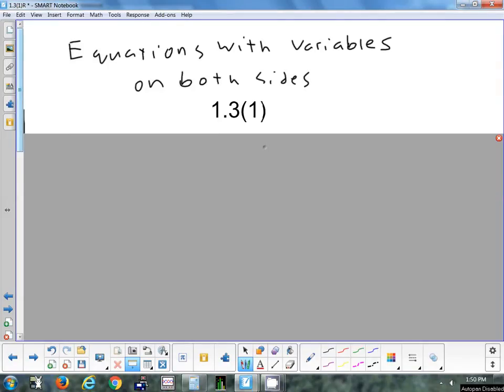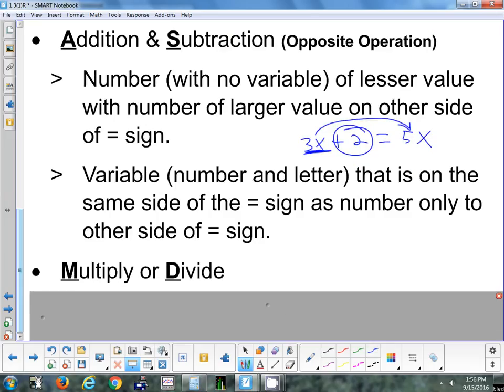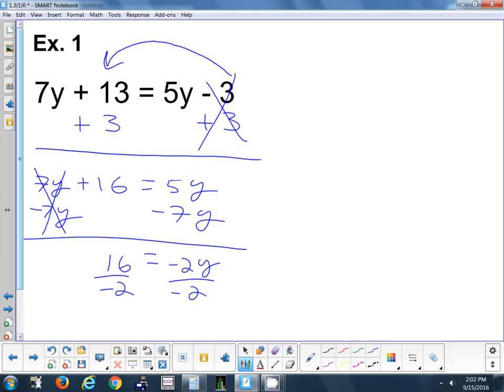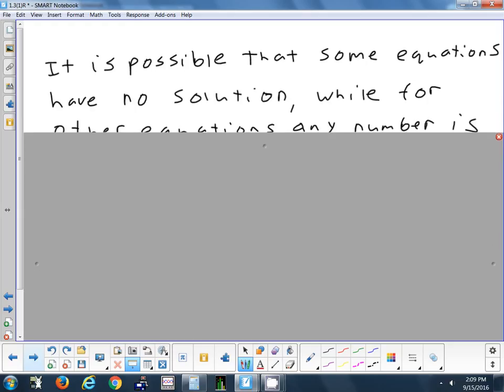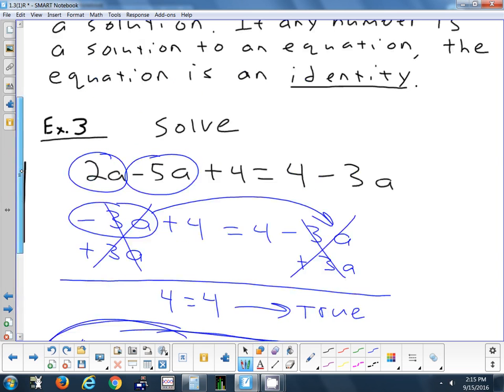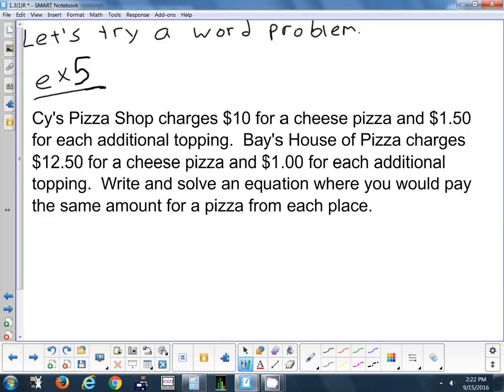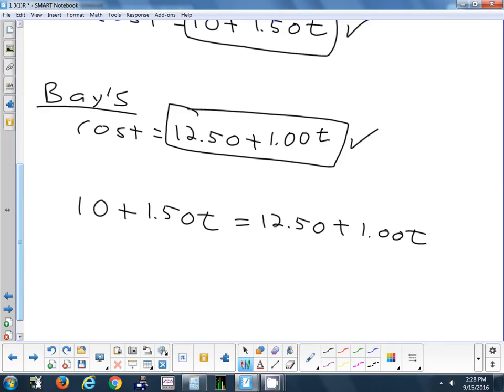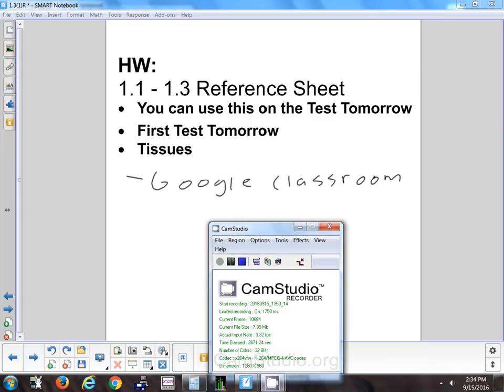1.3(1) Solving Equations With Variables on Both Sides 9-15-16